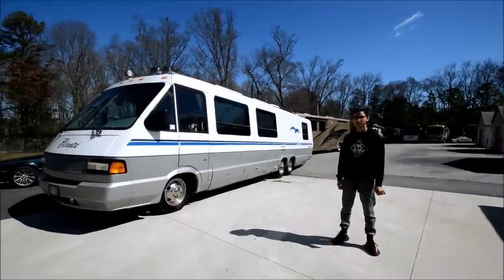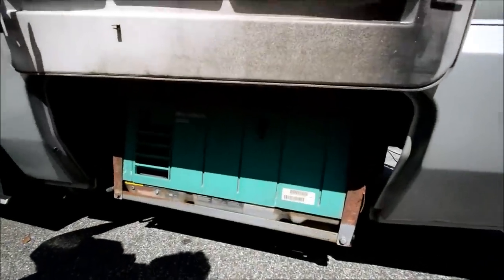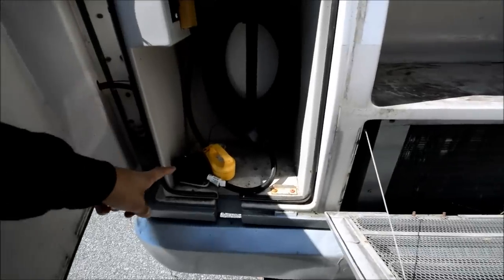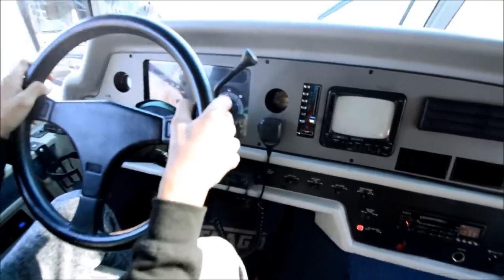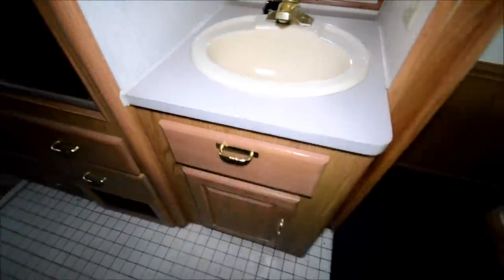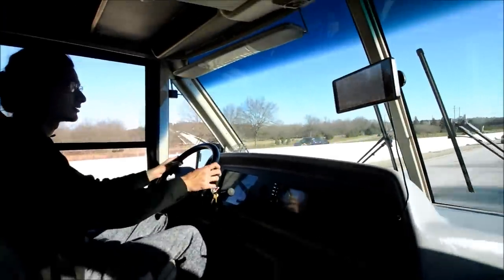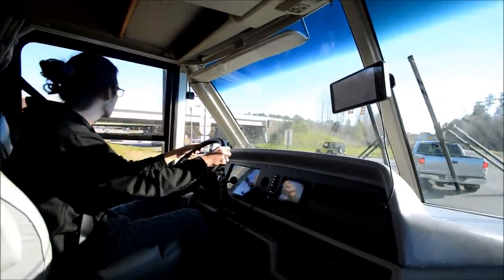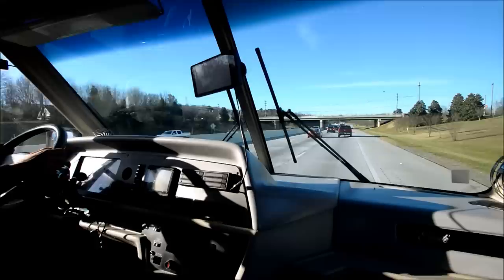1992 Winnebago Elante 37RQ